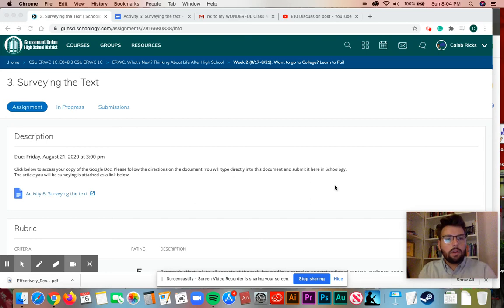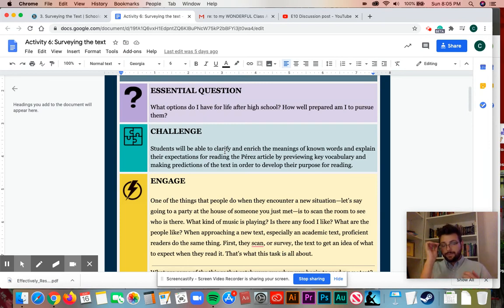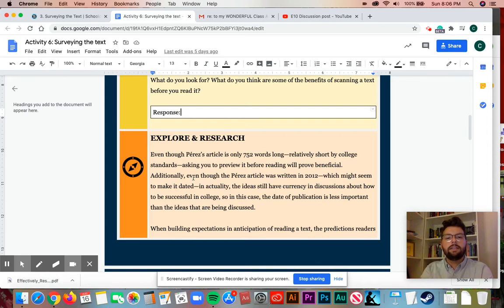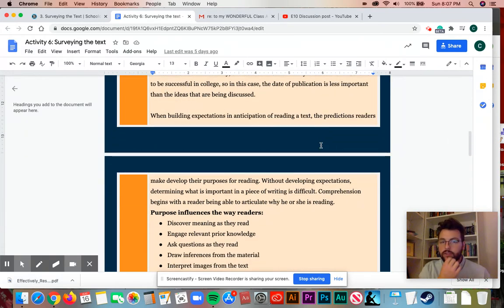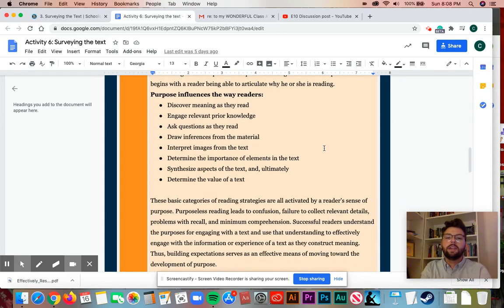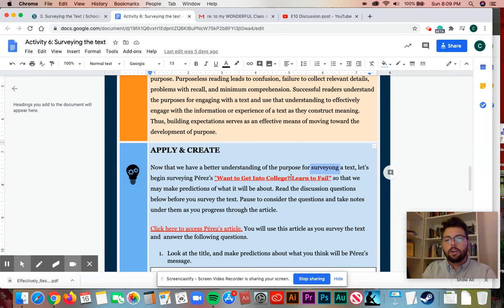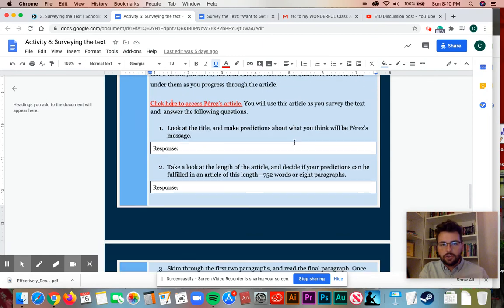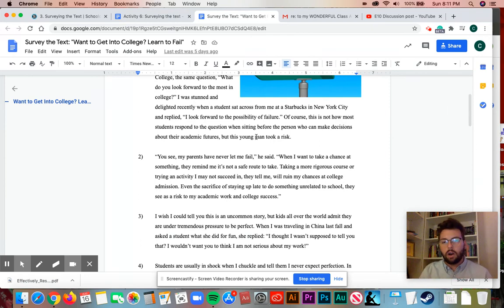ERWC 12: Surveying the Text